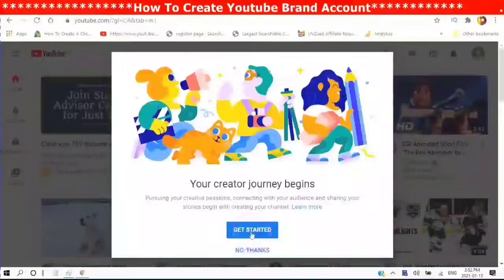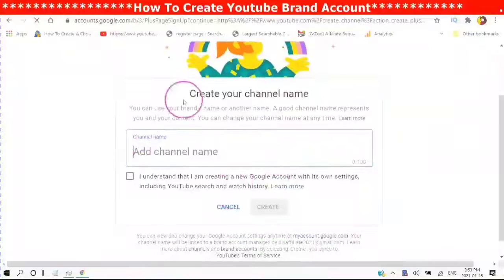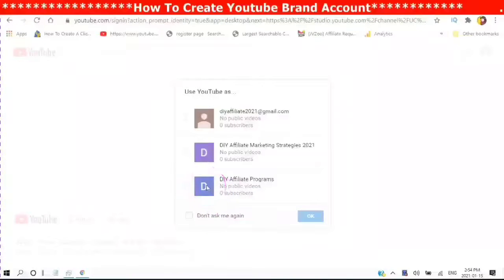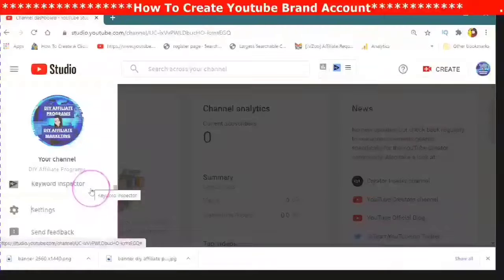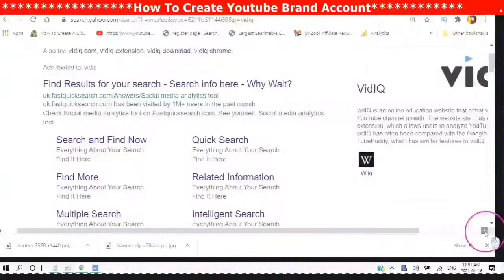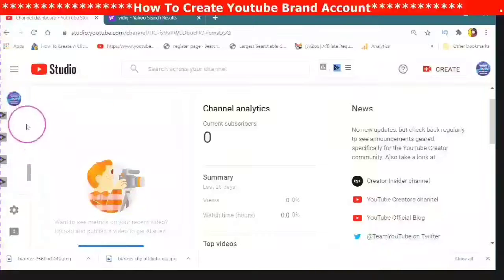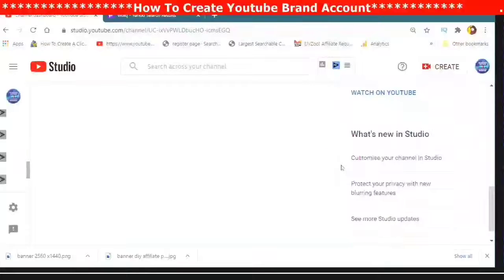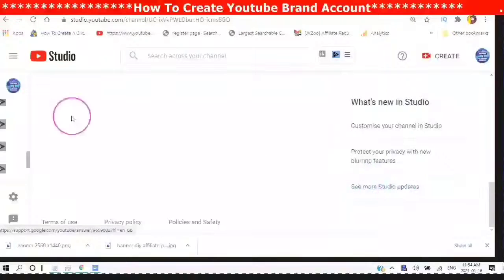How To Create Youtube Brand Account Step by Step Gmail VidIQ Amplify your Internet Growth 2021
Create Multiple Youtube Channels Brand Accounts will spotlight your Unique Brand. This is the first video of a series being posted going through step by step how to Make a Youtube Brand Channel.  In this video, I take inside the Computer and show you how to sign in to Gmail and then go to your new Youtube Channel and Create a New Brand Youtube Channel. This is just the beginning of a series of videos that I am posting one after another and then adding to a playlist that will feature building a New Youtube Brand Channel.
Video Two How to Configure the Settings andHow To Optimise your Channel Keywords and Tags with VIdIQ using the Keyword Inspector Next Video How to Set Your Channel Up Right the First Time.✅ To Create Youtube Brand
I have noticed many changes to the New Youtube Studio and I will do a step by step video for each of the following
Dashboard
Content
Analytics
Editor
Comments
Subtitles
Uploading and Processing Videos
Video Cards
Video End Screens
Keywords (why and how to use them right)
I also will be using VidIQ in all the Videos to show you how VidIQ Works and how it can work for you to increase your brand awareness and get more views to understand analytics and break it down into bite-size bits. How to use the Scorecard to Rank your Videos. How to Use the Keyword Inspector to choose the right keywords to optimize your Channel and your videos.

This is a new year and a new beginning forget what happened last year with your internet Growth and start Fresh to First See Where you on Online and what places People are finding you and what information that other people are seeing about you. You Are Your Brand Make it Yours and Yours along Be unique
There are Five Brand Strategies to Choose when choosing the right Domain Brand Name
Watch the Previous Videos to bring you Up to date and then you can follow along with me.
Video One Search Yourself Online and See Where your Strengths and Weaknesses Are and Make a Plan to fix what people are seeing about Your Brand Online.✅ Or maybe you do not have a brand and the channel is under your name? Make a Plan to Create A Brand and Need more information about different Brand Strategies you can use then Watch this Video on the 5 Brand Strategies to Choose From✅ Have you created a Gmail that actually has your Brand in the Url ? Why is this Important? find out Here Watch This Video Creating Brand Gmail Accounts✅ Then Watch the Next Video in the Creating the YouTube Brand Account How to Sign Into your New Gmail and Create your Youtube Brand Channel✅ Then How important is the Settings in the Youtube Studio and Why is it important to Set Your Channel up Right the First Time.
Now you are up to date In this Video I am introducing you to the Customization Section and the Branding Tab. I show you step by step how to create a Basic Profile Picture in Canva. I show you Step by Step how to Save your Profile Banner and Watermark and how to Upload to your Youtube Channel.✅